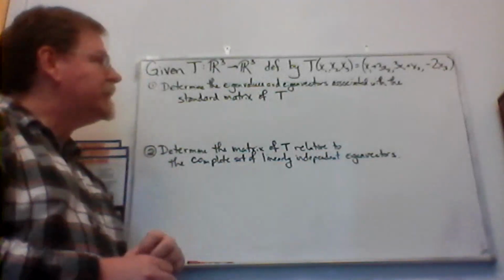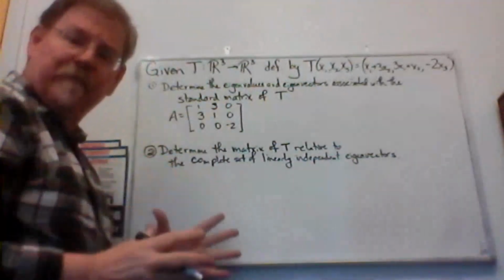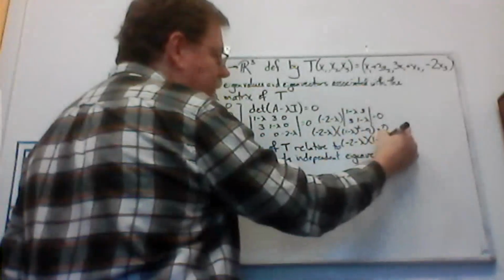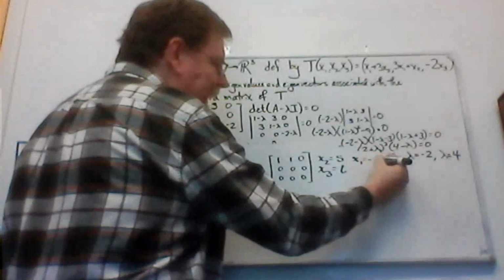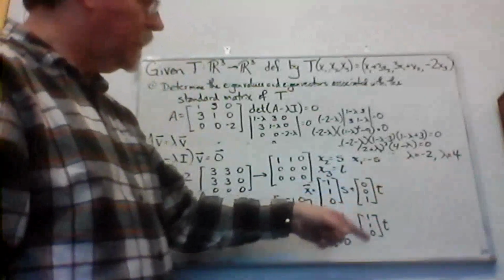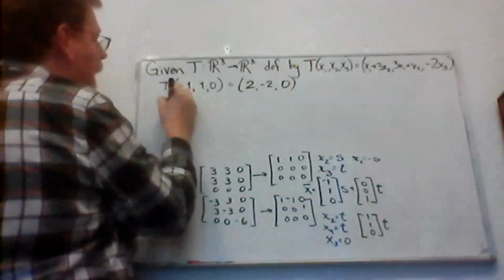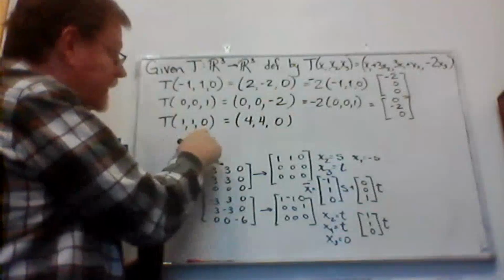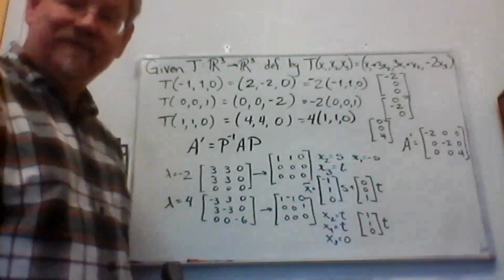Matrix of a linear transformation relative to the eigenvectors